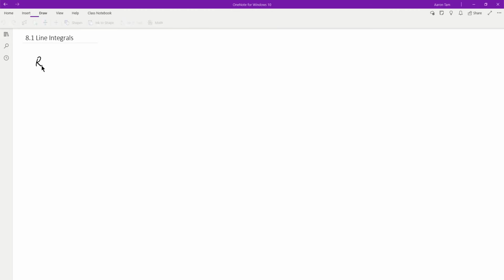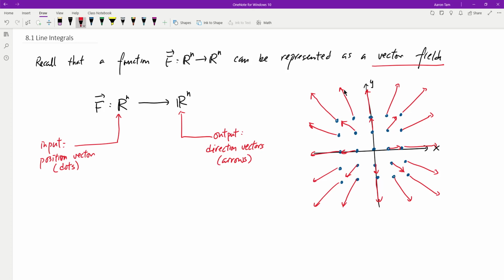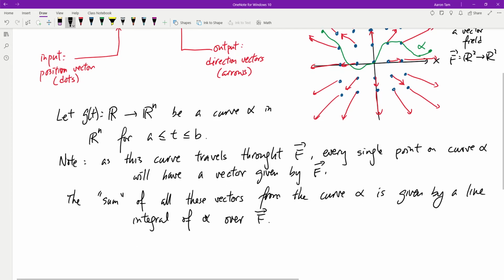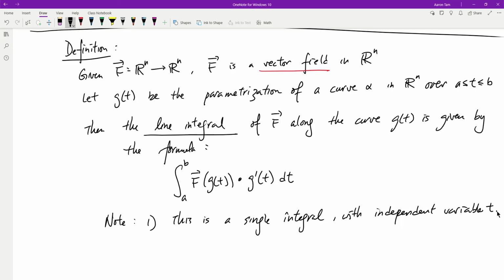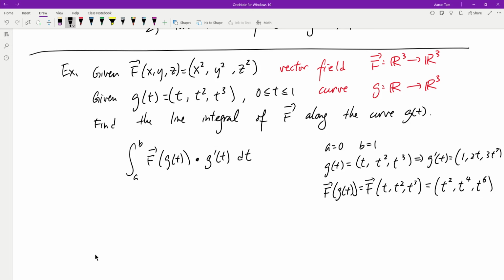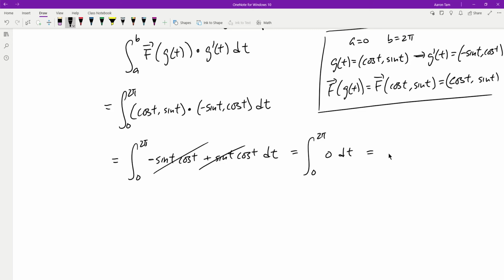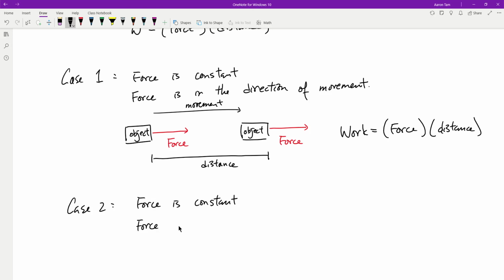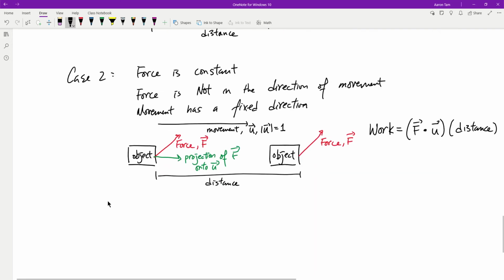MVC - 8.1 Line Integrals 01